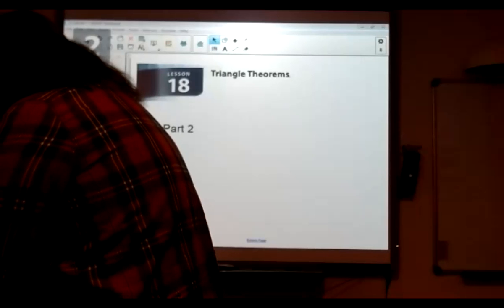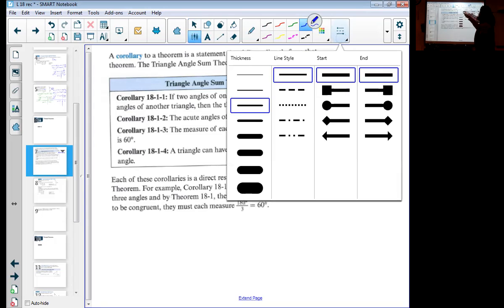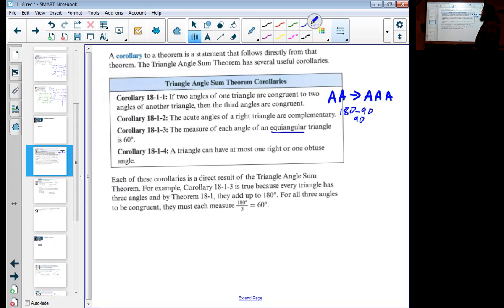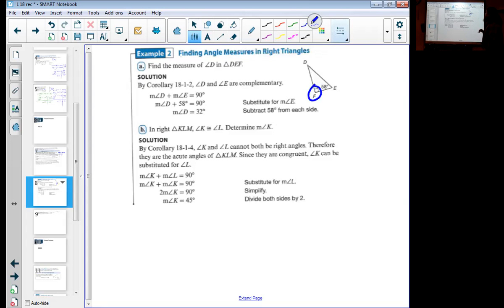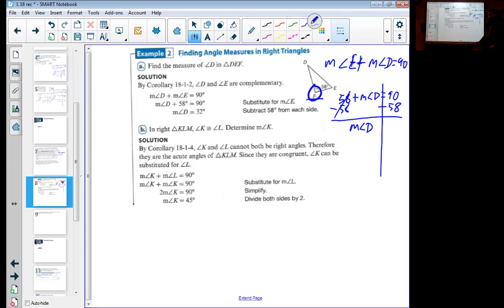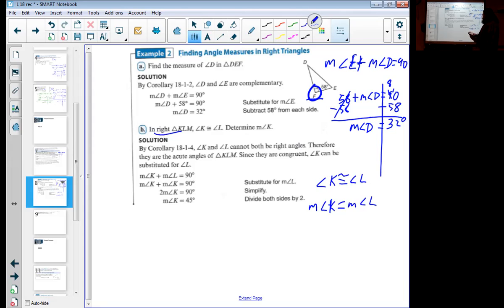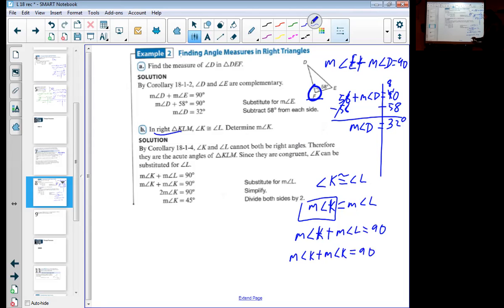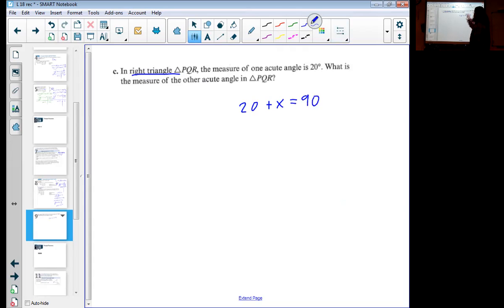Lesson 18 part 2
Corollaries of the Triangle Angle Sum Theorem.